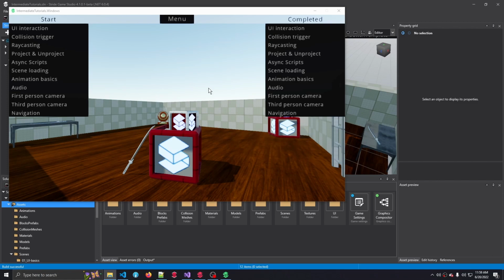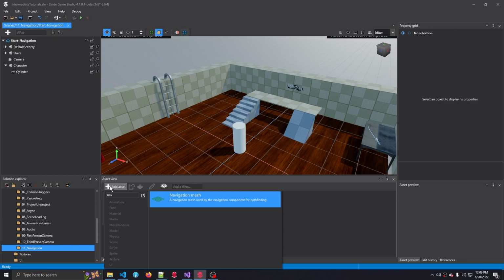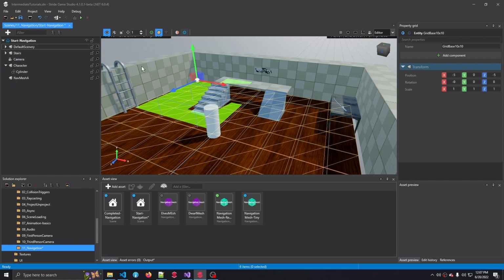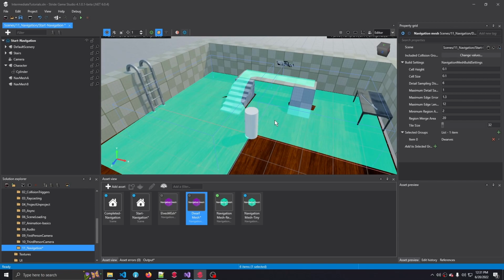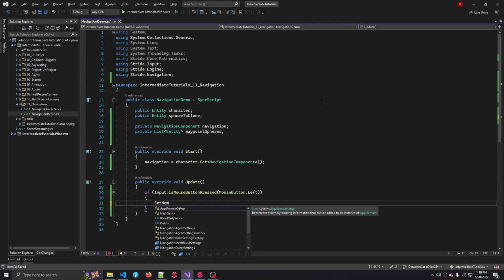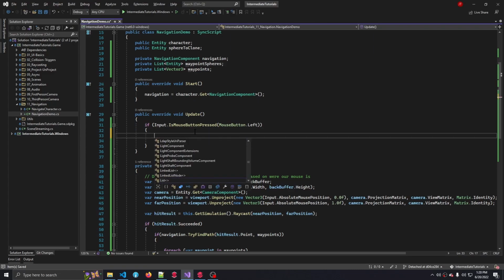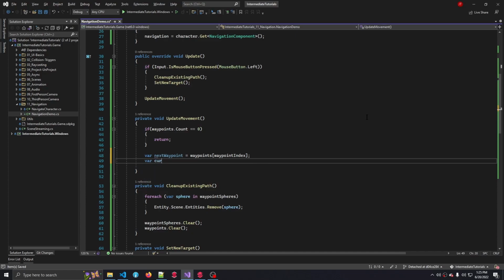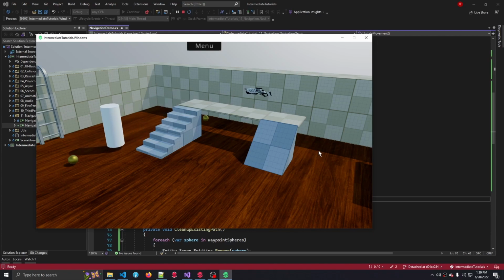Stride tutorial | C# intermediate #11 | Navigation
In this tutorial, we learn how about navigation meshes, navigation settings and how to navigate a character using generated navigation meshes